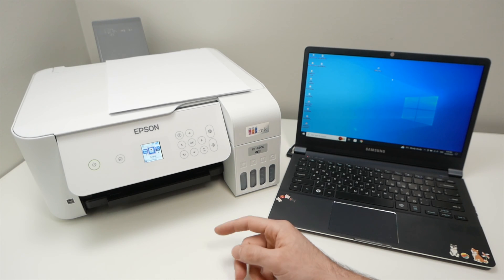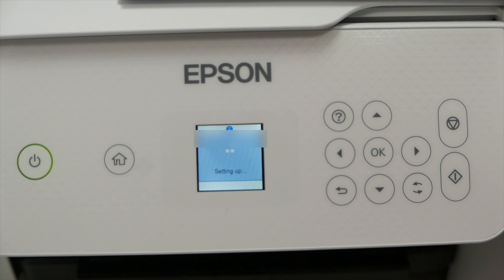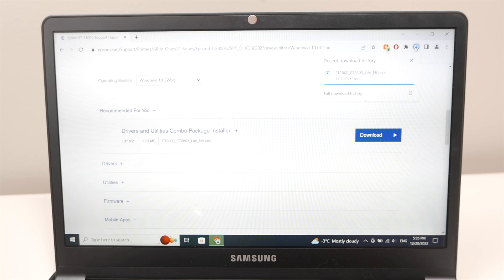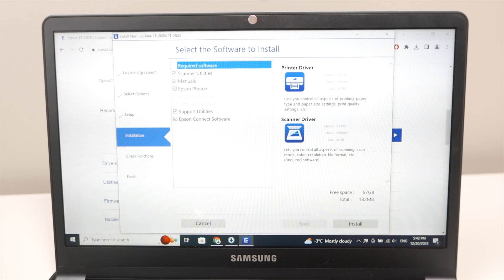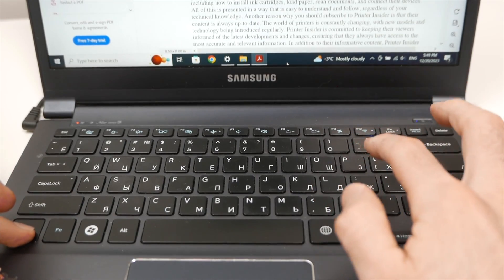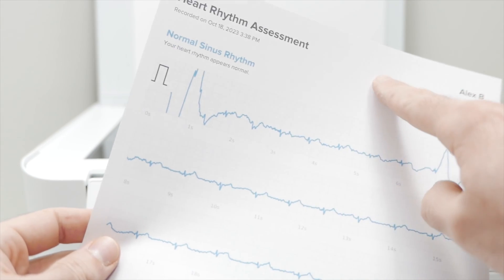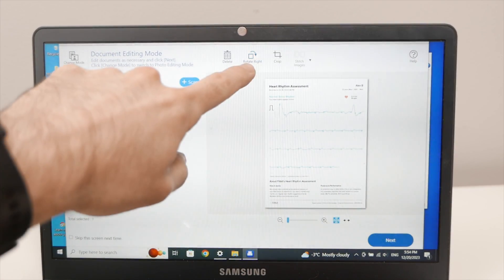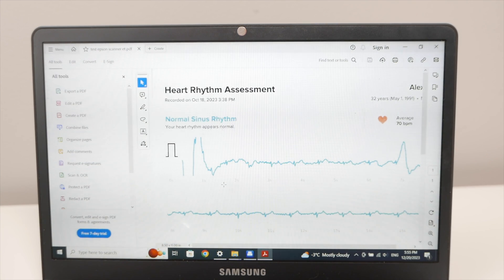How to Wi-Fi Setup Epson EcoTank ET-2800 Printer With PC Windows Computer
Here is how to setup using the Wi-Fi feature of yourEpson EcoTank ET-2800 Printer with your PC windows computer.